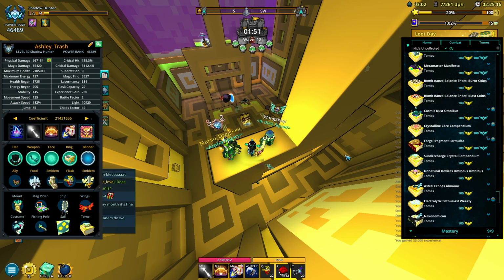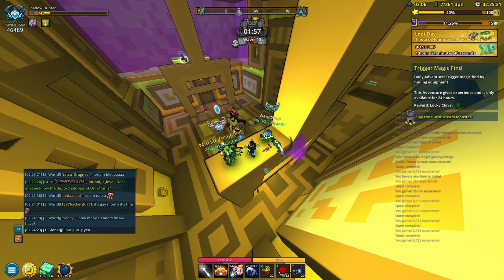U10 Ships Are OP In Trove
If you've never heard of u10 ships before, it's the best way to get xp. You have one person on each objective and one on the boss just using primary fire and afk. You should be one shotting (or close to it) and you'll fly through the waves. You're also in range of all the objectives so you'll gain xp, finish your tomes, finish your star bar, and even farm astral echoes

Outro - Get Me Out Of Here - Mindme